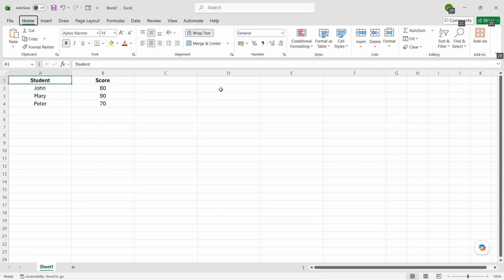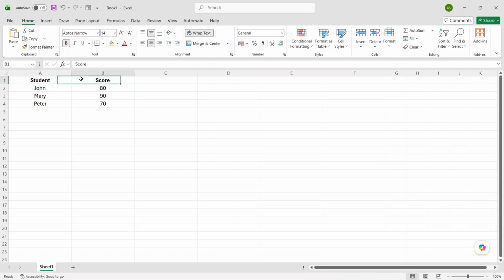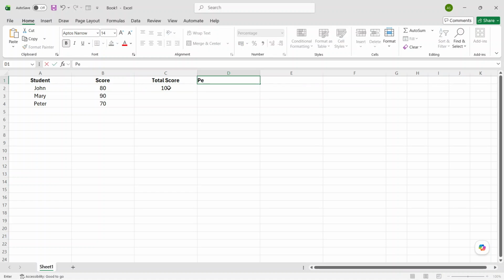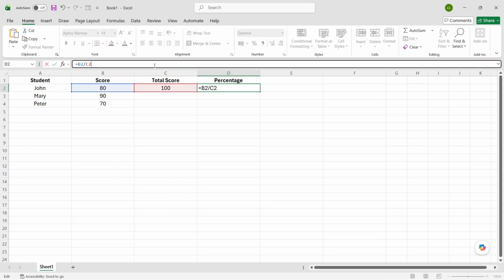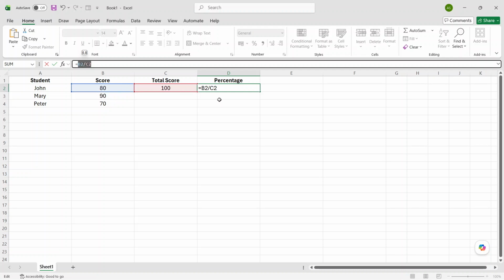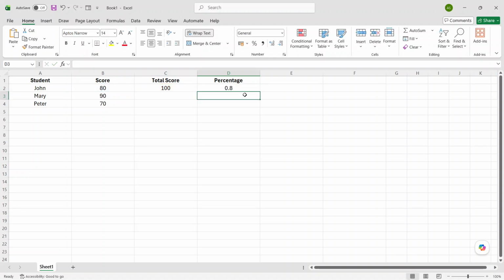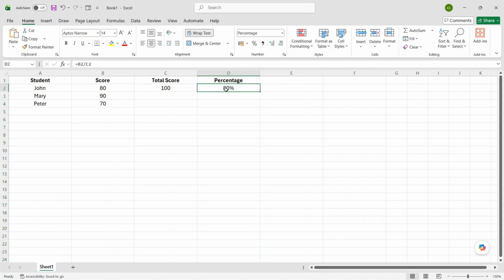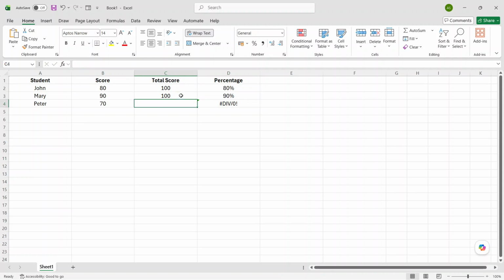How to Calculate Percentages in Excel (2026) | Step-by-Step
Learning how to calculate percentages in Excel is one of the most practical skills you can add to your workflow. In this video, you'll learn the exact formulas to calculate basic percentages, percentage change, and percentage of a total — all inside Excel. No complicated math required. This method works with any version of Excel and uses simple, clean formulas you can copy directly into your own spreadsheets. Whether you're tracking sales data, building reports, or analyzing ecommerce metrics, this approach makes percentage calculations fast and accurate. This is the updated method that works in 2026. Follow along and you'll have it figured out in minutes. Try it in your own sheet today.